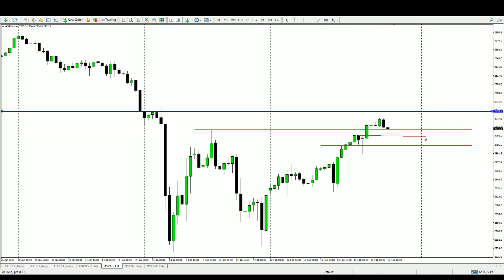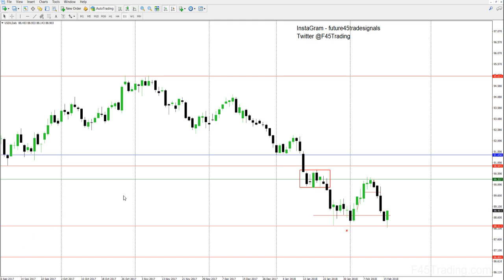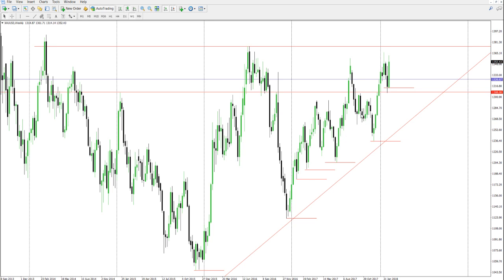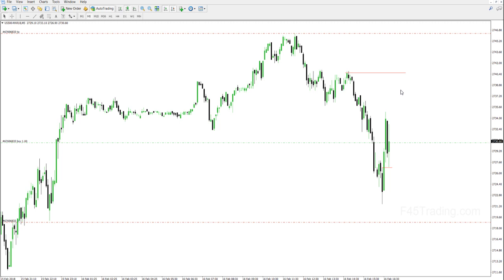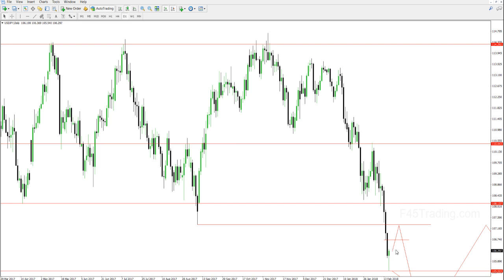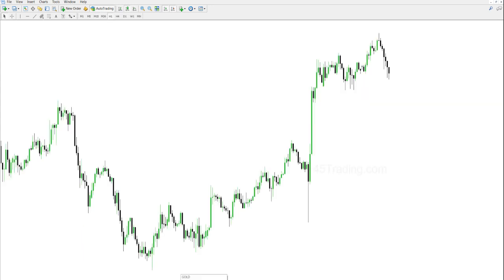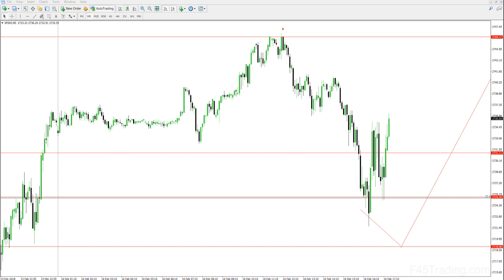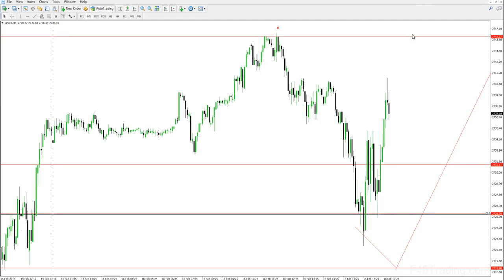NY Trading Session Feb 16 2018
Forex Commodities & Bitcoin Live trading session and market review.